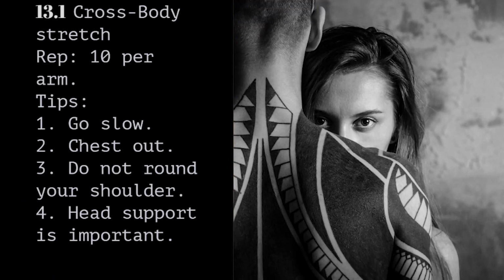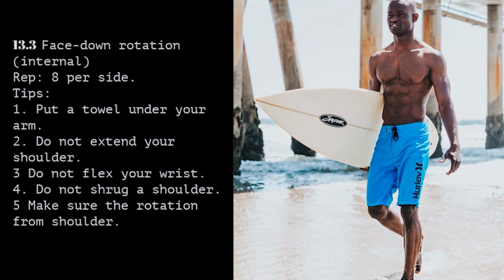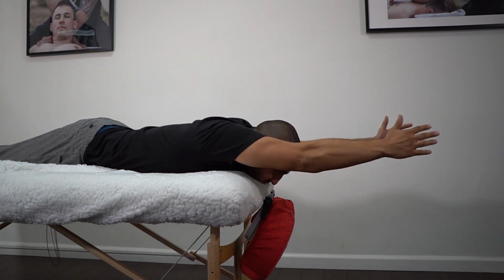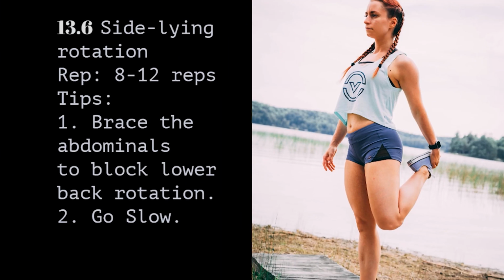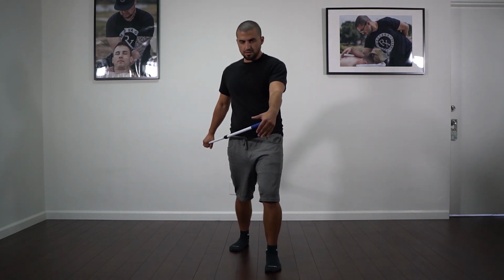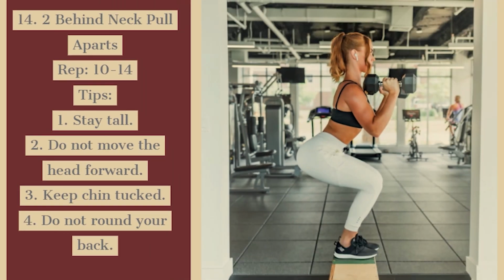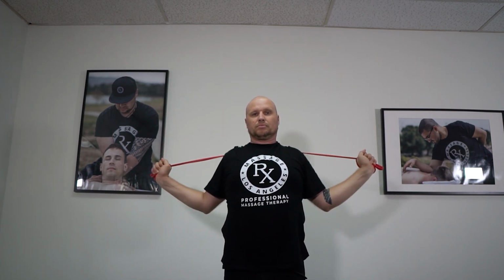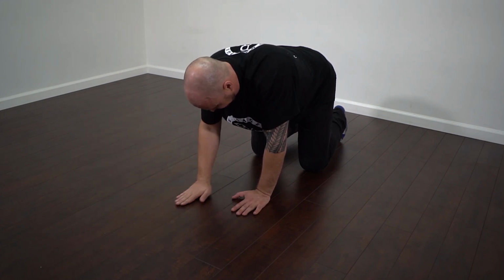Understanding Shoulder Pain. How To Correct It| Life Rx Los Angeles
About Life Rx:
We are a professional massage company that has been servicing Los Angeles for over 3 years! Our mission is to elevate the health and wellness of our community through the incredible benefits of massage therapy. Our network of certified in home and clinical therapists are continually trained in Myofascial release, Trigger Point therapy, Postural correction, Deep Tissue massage, and PNF/MAT stretching. We understand the beautiful diversity of our clients and ensure that every session is custom tailored to meet your individual massage needs.